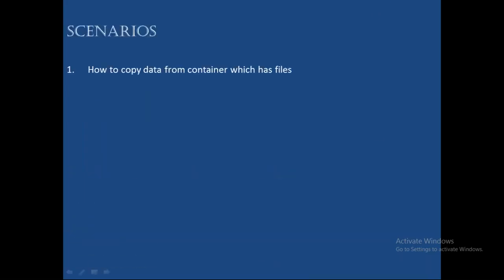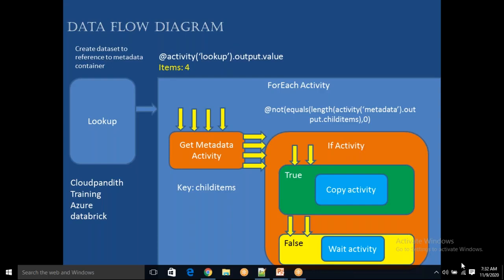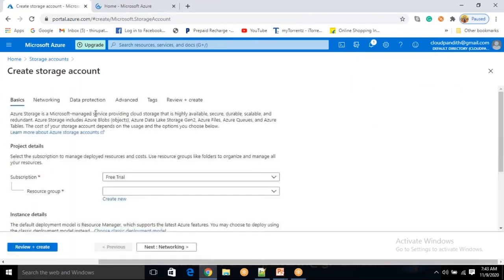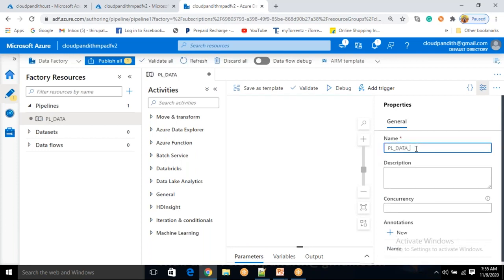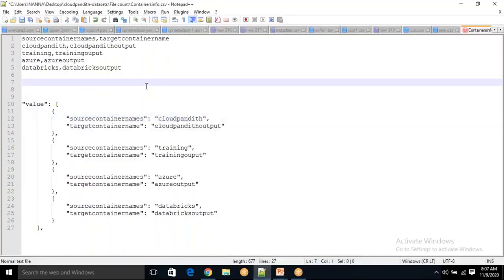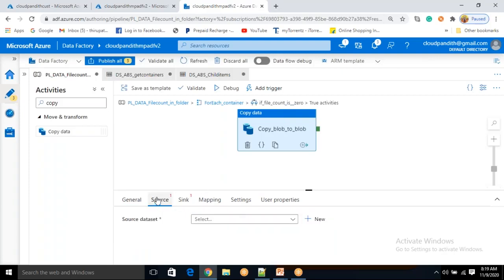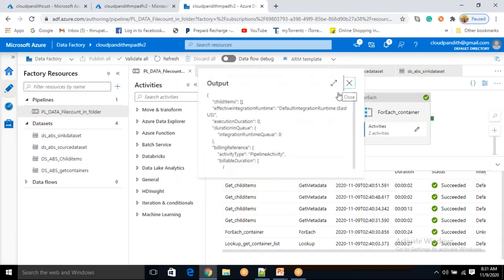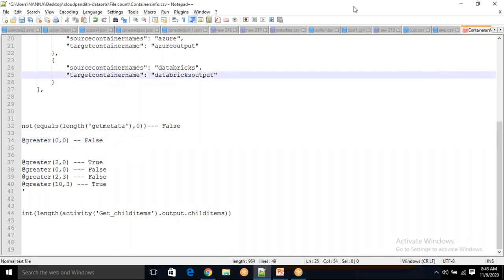13.Get Count of files from folder in azure data factory